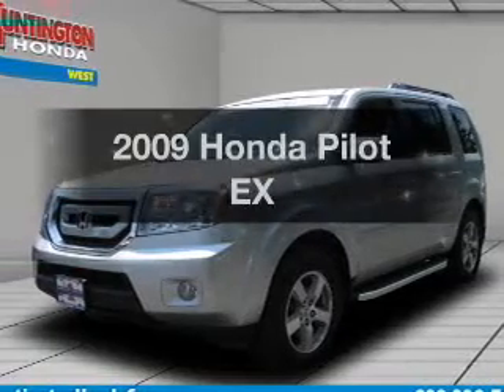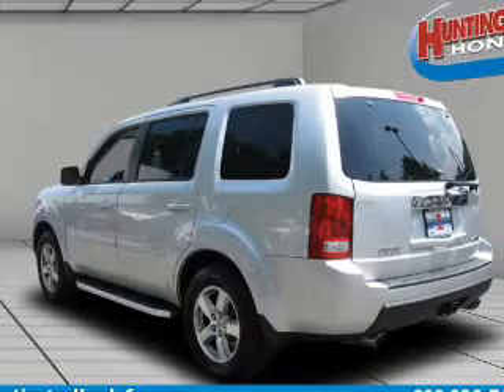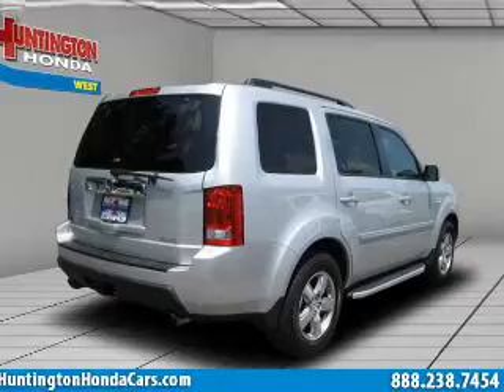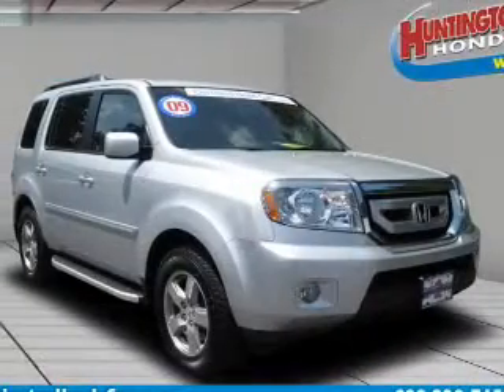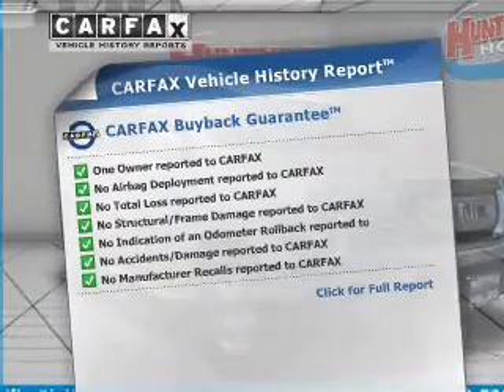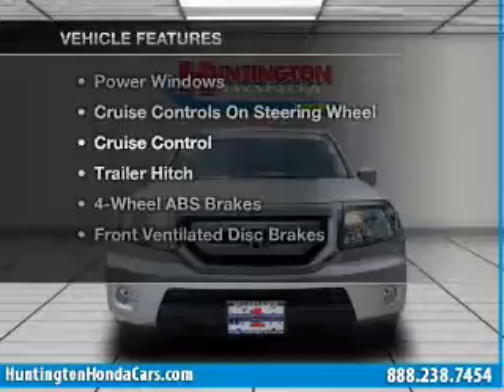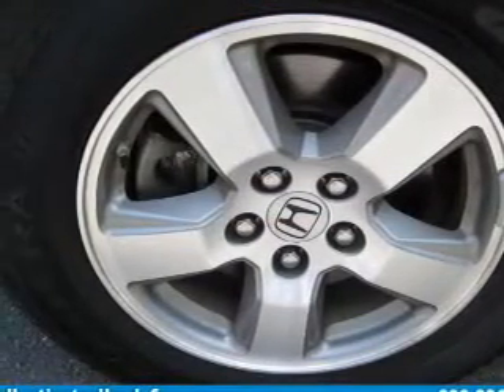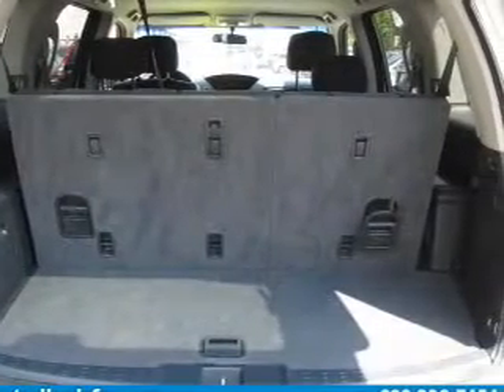2009 Honda Pilot - Huntington NY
for availability of specific vehicles.
Phone:
Year: 2009
Make: Honda
Model: Pilot
Trim: EX
Engine: 3.5 liter 6 cylinder
Transmission: AUTO 5SPD
Color: Billet Silver Metallic
Mileage: 28369
Address:
1055 E. Jericho Tpke